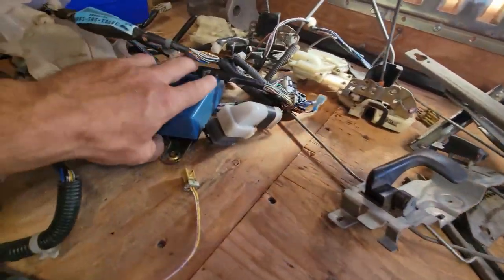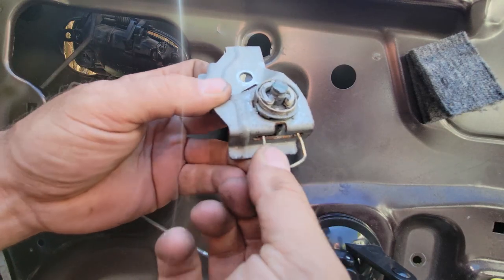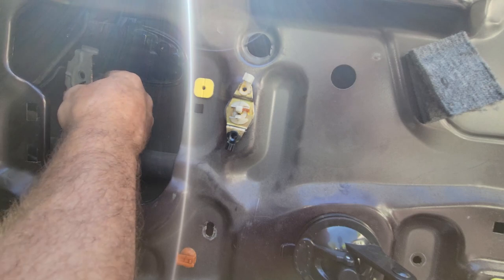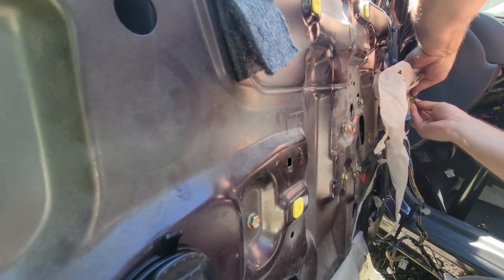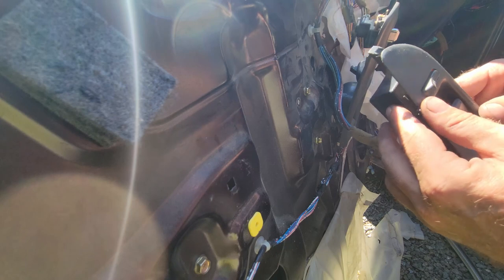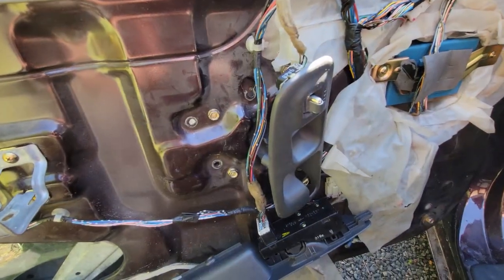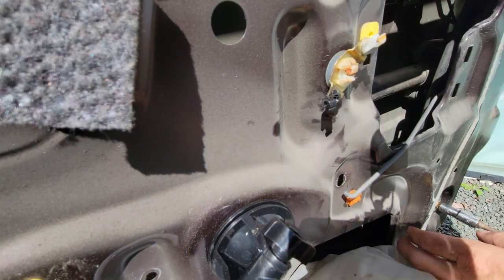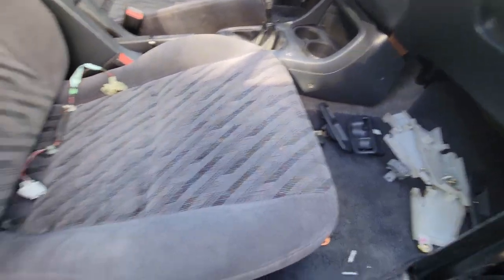EK HATCH POWER DOOR SWAP! HOW TO?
This video is a How-To Swap, remove and install power windows, door locks and mirrors, in to a 6th Gen EK Hatch, using the original doors. This is all EM1 parts from a donor car.
The job is fairly in depth and takes a few hours per side depending on how smoothly things go for you.
This is my CDM 2000 Honda Civic DX Special Edition Hatchback that I am building and modifying.